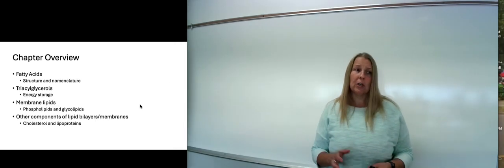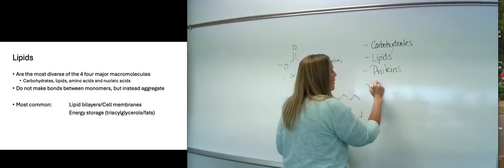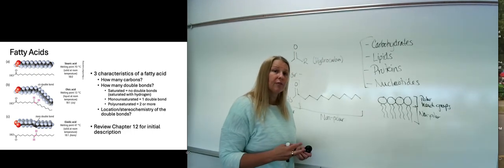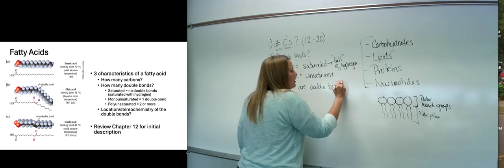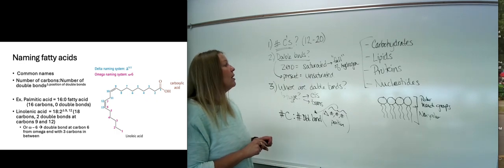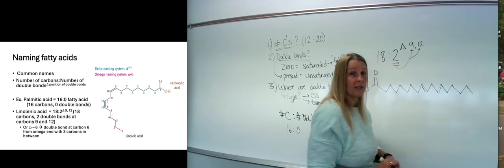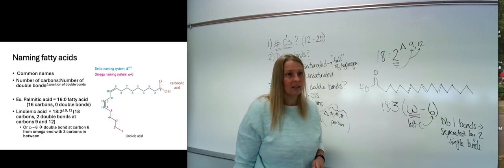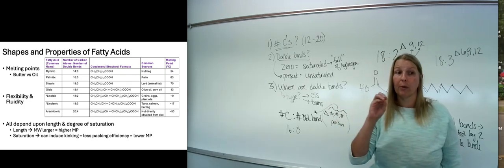Ch. 15: Lipids 1